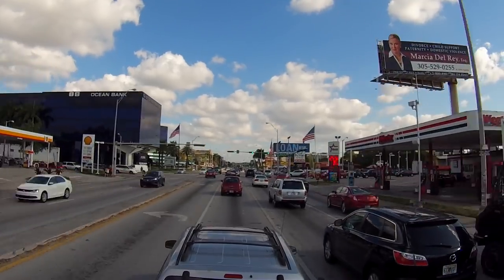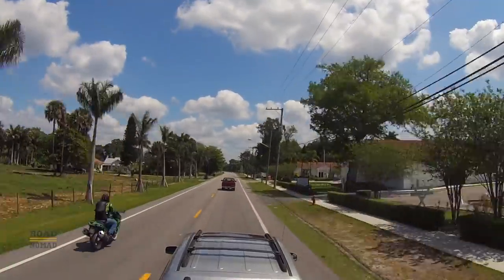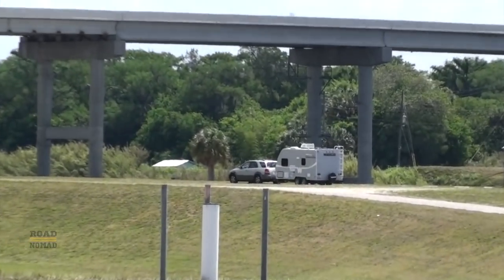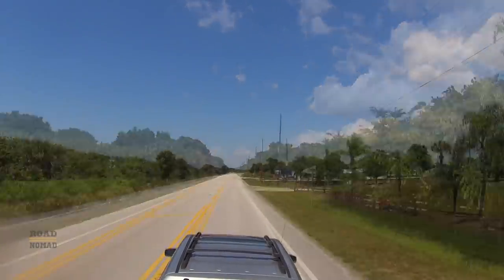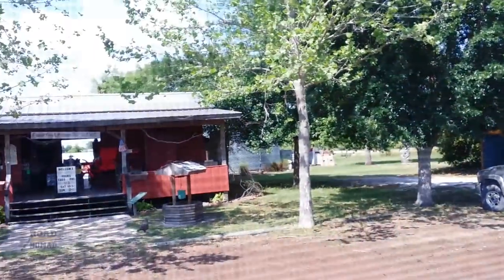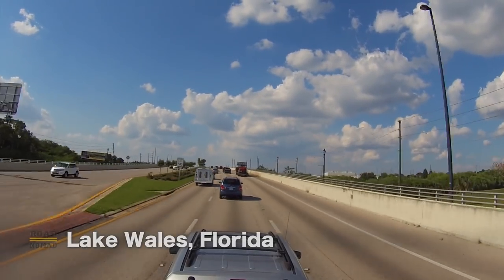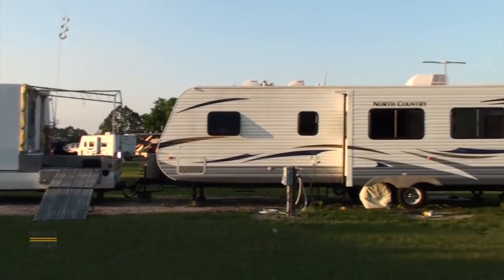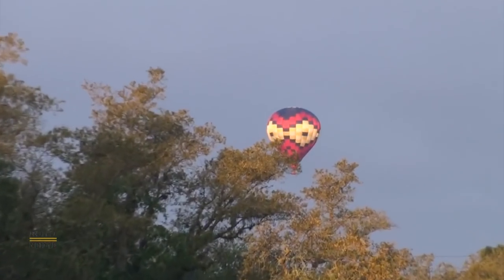I Saw Lake Okeechobee for the First Time in my Life | Traveling Robert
We drive from Miami to Orlando, stopping at the Mayaca Locks to get stunning views of Lake Okeechobee. We also pass by Henscratch Farms for some local wines, and eventually make it to our campground, the Orlando Thousand Trails.

We are Traveling in Florida and the rest of the USA aboard a Winnebago Micro Minnie 1706FB travel trailer.

CONVENIENCES and UPGRADES
Fit System 3891 Deluxe Universal Clip-on Trailer Towing Mirror
Renogy 100 Watts 12 Volts Monocrystalline Solar Starter Kit
Docooler Inductive Hour Meter for Marine ATV Motorcycle Dirt Ski Waterproof - Black

Camco Mfg Inc 44543 Large Stabilizer Jack Pad with Handle, 2 Pack
Camco 39755 RhinoFLEX 6-in-1 Sewer Cleanout Plug Wrench
Progressive Industries EMS-PT30C Portable EMS RV Surge Protector - 30 Amp